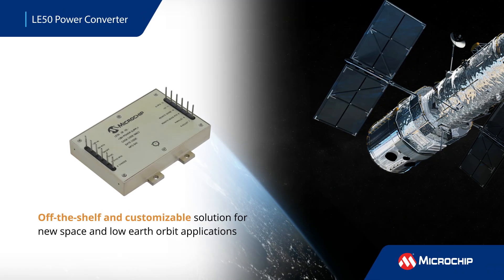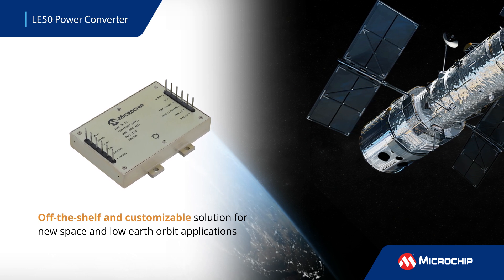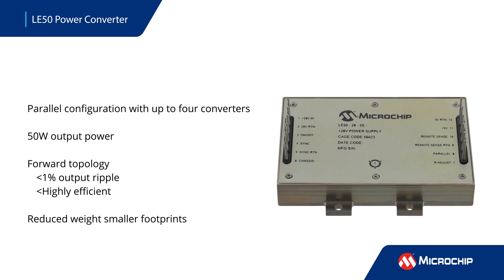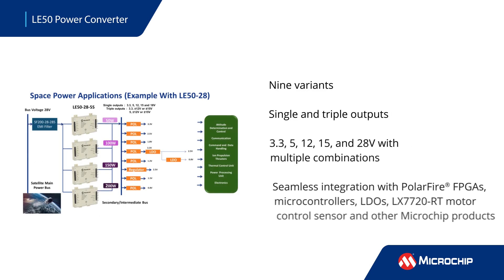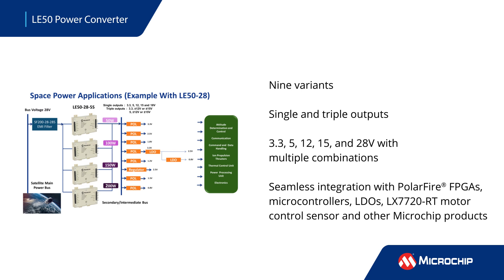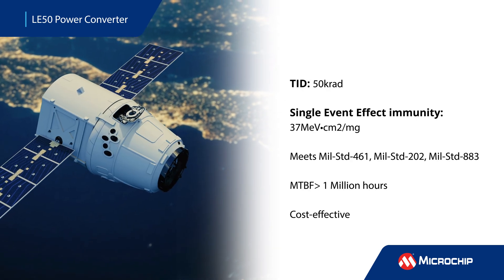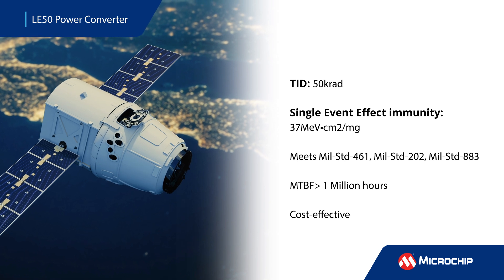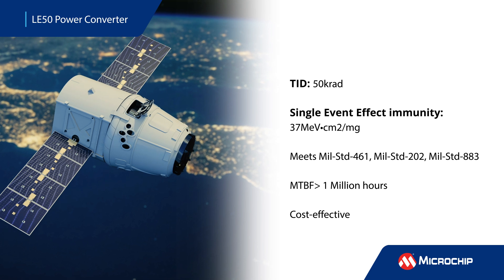LE50 Power Converter Series for New Space: Everything You Need to Know!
Discover the LE50 power converter series, your premier choice for new space applications, offering unmatched reliability and radiation tolerance. With compliance to MIL-STD-461, MIL-STD-883, and MIL-STD-202, elevate your projects with superior COTS technology for enhanced performance in new space environments.